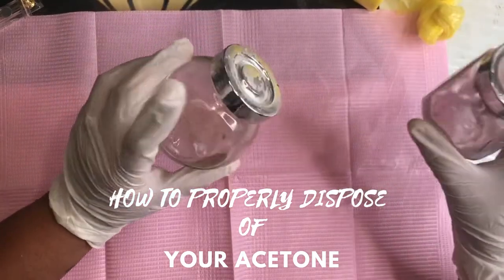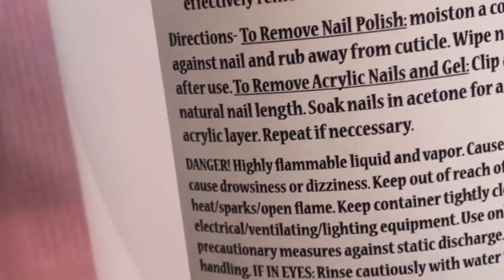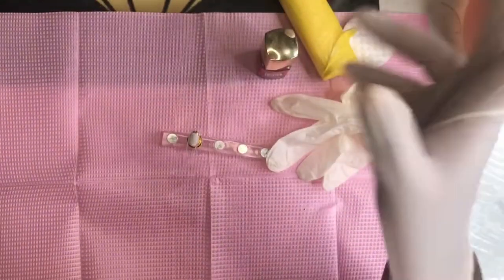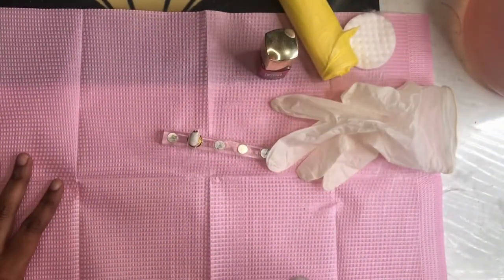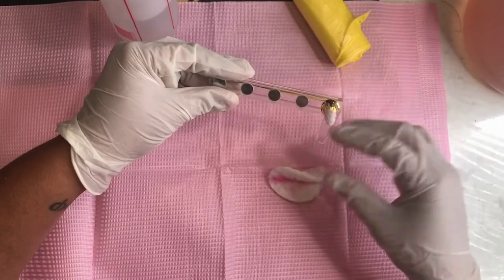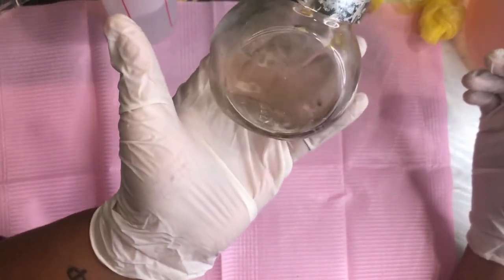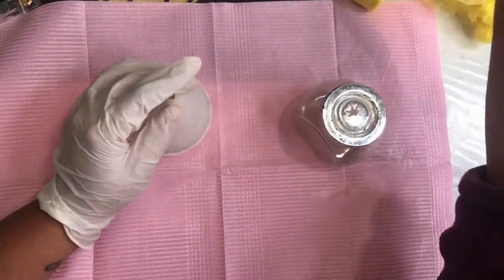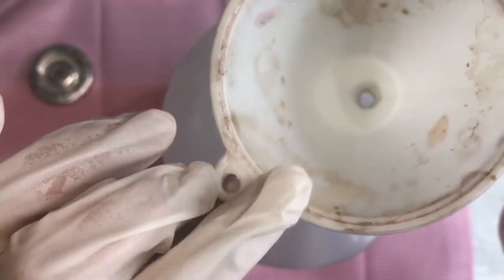HOW TO PROPERLY DISPOSE OF YOUR ACETONE CORRECTLY/ Do this with hazards.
Learn how to dispose of your chemicals, and avoid throwing these hazards in your sink and toilet.
It helps to grow my channel so I can create more informative videos like this to help you along your journey.